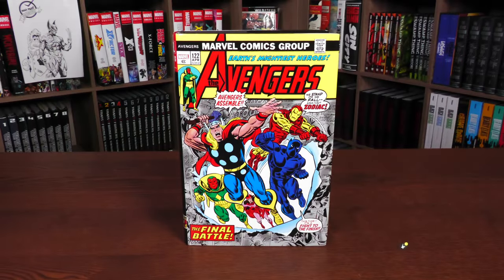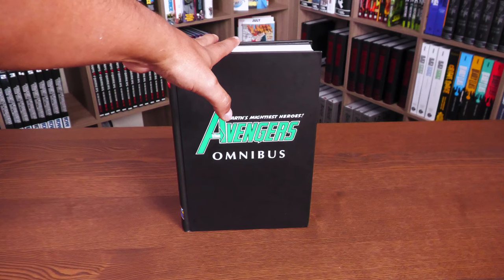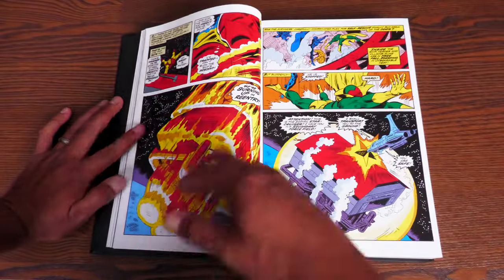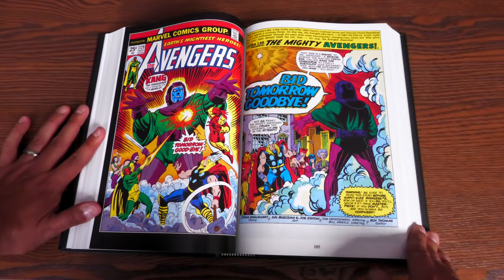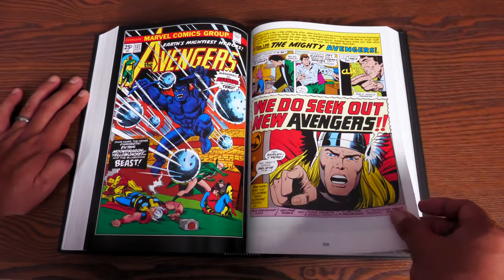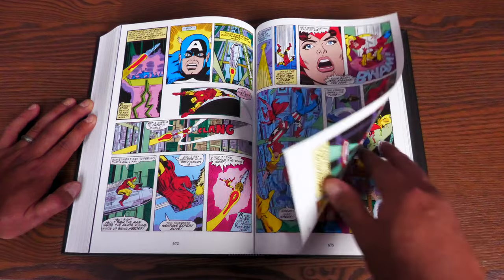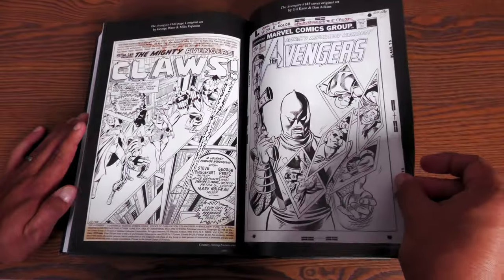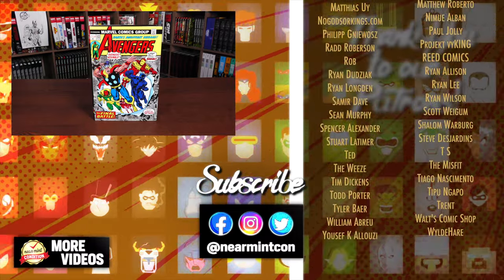The Avengers Omnibus Volume 5 Overview | The Steve Englehart & George Perez Era!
Here we go!  Here is your advance look at the Avengers Omnibus volume 5.  Continuing the Steve Englehart era and introducing George Perez!  Let me know if you ended up buying the omnibus and which cover you went with.